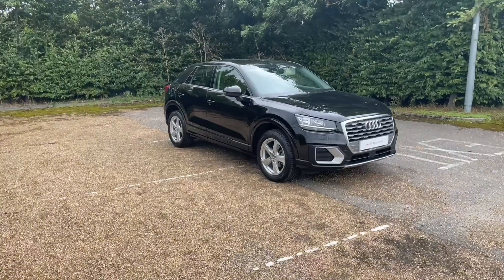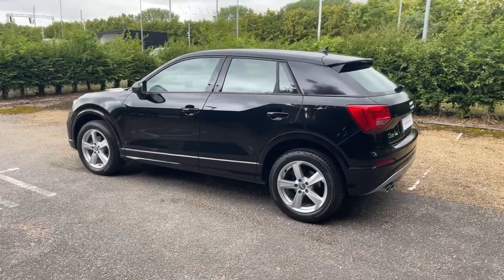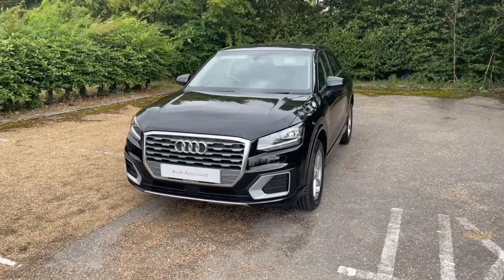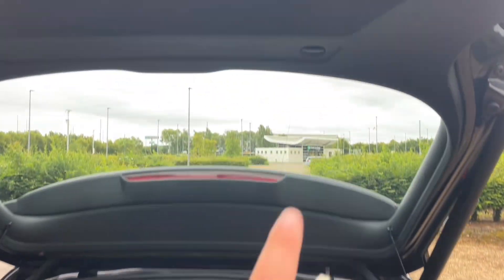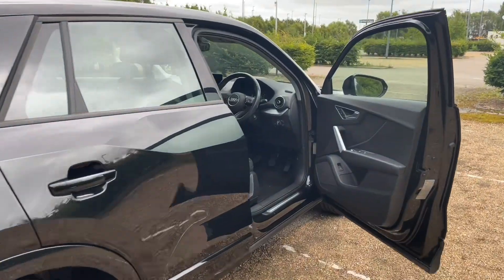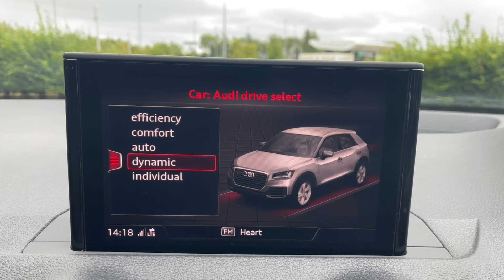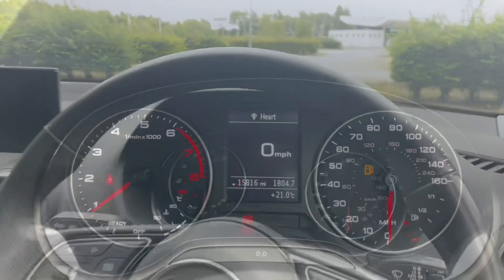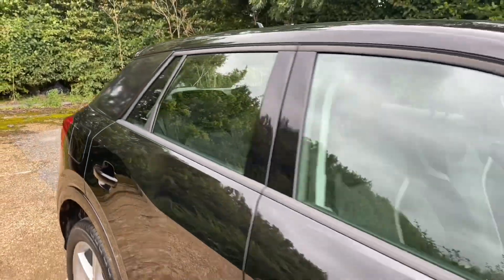2019 Audi Q2 Sport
Introducing the 2019 Audi Q2 Sport, a compact SUV that combines style, performance, and versatility in a package that is sure to impress. Equipped with a 35 TFSI 150 PS engine and a responsive 6-speed manual transmission, this SUV offers a dynamic and engaging driving experience.

The Audi Q2 Sport captivates with its modern design and distinctive exterior features. The Sport trim adds sporty accents and enhancements, including stylish alloy wheels and other unique details, elevating its visual appeal and making it stand out on the road.

Under the hood, the 35 TFSI engine provides a spirited performance, making it a perfect choice for both city driving and longer journeys. The 6-speed manual transmission allows for precise gear changes, offering drivers a more interactive and engaging driving experience.

Step inside the Q2 Sport, and you'll find a well-appointed interior with a focus on comfort and connectivity. Premium materials, comfortable seating, and advanced infotainment features create an ambiance of both luxury and convenience, enhancing your driving pleasure.

Experience the perfect blend of agility, style, and performance with the 2019 Audi Q2 Sport 35 TFSI 150 PS 6-speed. This compact SUV offers a thrilling and comfortable driving experience that is sure to leave a lasting impression. Don't miss the opportunity to own a vehicle that excels in both performance and design.